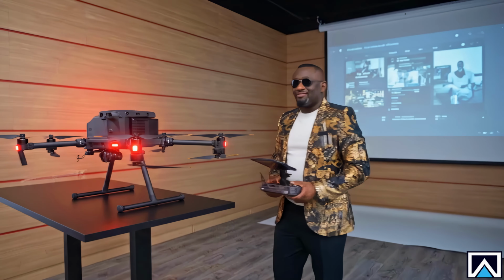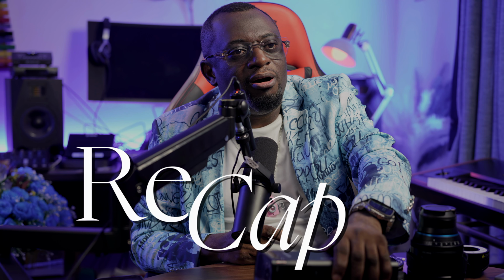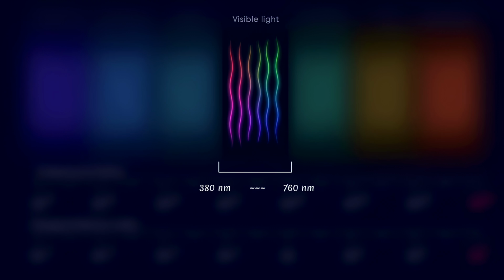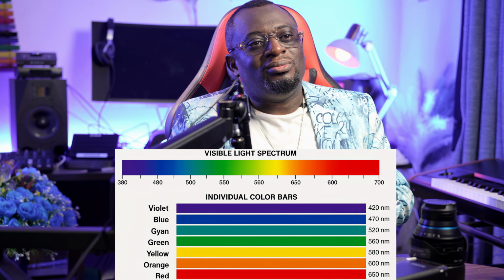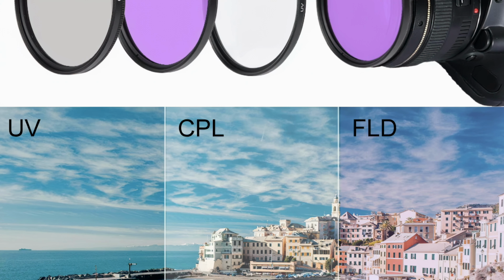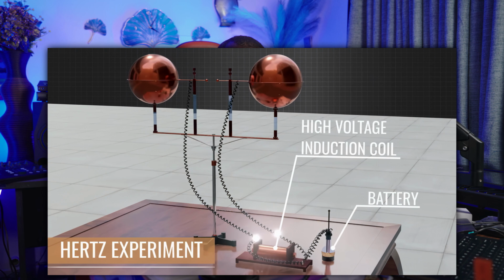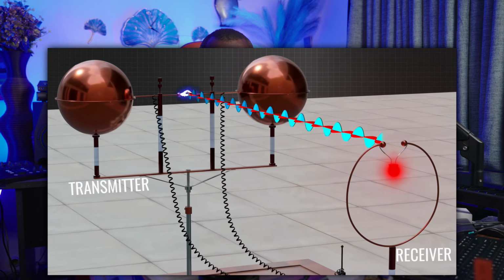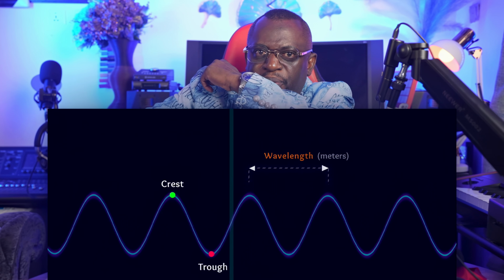SERIES 1 EPISODE 2/3:- Properties & Evidence of Electromagnetic Waves - With Demonstrations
💡📡 LIGHT SERIES: EPISODE 2
**Evidence of Electromagnetic Waves - Why Light Belongs to the Electromagnetic Spectrum**

In this episode of our **Light Series**, we explore the evidence that proves light is an electromagnetic wave.

Light is not just what we see with our eyes. It is part of a much bigger family called **electromagnetic radiation** - the same family that includes radio waves, microwaves, infrared, ultraviolet, X-rays, and gamma rays.

From radio signals to infrared remotes, from X-ray medical images to the photos captured by your camera, electromagnetic waves are all around us.

📸 **In photography and digital imaging, this understanding is very important.**
Your camera does not simply “see” objects. It detects a narrow part of the electromagnetic spectrum called **visible light**, usually between about **400 and 700 nanometers**. This is the portion of light our eyes can see and the portion most cameras are designed to capture naturally.

But there is more beyond visible light.

Infrared cameras can see in darkness. X-rays can create images inside the body. Ultraviolet light can reveal details that normal visible light cannot show. This proves that imaging is not limited to ordinary light — it depends on how different parts of the electromagnetic spectrum interact with matter.

In this lesson, we begin with the **basic properties of waves**: wavelength, amplitude, and frequency. We explain how wavelength determines color, how amplitude relates to brightness, and how frequency affects the energy carried by the wave.

We then look at the work of **James Clerk Maxwell**, who mathematically predicted electromagnetic waves, and **Heinrich Hertz**, who later confirmed their existence through experiments using sparks.

Finally, we connect this science to photography by showing why camera sensors and lenses use filters to block most infrared and ultraviolet light, helping images look natural while also opening the door to specialized photography like infrared, ultraviolet, and astrophotography.

🌊 What waves are and how they behave
📡 What wavelength means
📏 Why longer wavelengths have lower frequency
⚡ Why shorter wavelengths have higher frequency
🔆 How amplitude relates to brightness
🎚️ How frequency affects energy
🧠 How Maxwell predicted electromagnetic waves
✨ How Hertz confirmed electromagnetic waves with sparks
🌈 What the electromagnetic spectrum is
👁️ Why visible light is only a small part of the spectrum
📷 Why cameras mainly capture visible light
🌙 How infrared can be used for night vision
🩻 How X-rays can create images
🎥 Why filters matter in photography and cinematography

✨ **Key Message:**
Light is not separate from electromagnetic waves — light is one part of the electromagnetic spectrum. Every image your camera captures is made from electromagnetic waves carrying energy and information.

🎬 **Chapters Covered:**
00:00 Creative Vision Intro
00:23 Properties of Waves
00:30 Crest, Trough, and Mean Position
00:39 What Is Amplitude?
00:58 What Is Wavelength?
01:05 Wave Cycle and Time Period
01:14 What Is Frequency?
01:30 Wavelength and Frequency Relationship
02:05 How Electromagnetic Waves Are Produced
02:43 Speed of Light, Wavelength, and Frequency
02:50 Energy in Electromagnetic Waves
03:11 Frequency, Wavelength, and Amplitude Explained
03:46 Amplitude and Brightness in Photography
03:56 Rope Demonstration for Wave Behavior
04:05 Long Waves and Red Light
04:28 Short Waves and Blue Light
05:20 Evidence of Electromagnetic Waves
05:38 Maxwell and Hertz
06:12 The Electromagnetic Spectrum
06:52 Infrared, X-rays, and Cameras
07:11 Visible Light and Camera Capture
07:44 Infrared Imaging and Night Vision
08:15 X-ray Imaging
08:45 Why It Matters for Photography
08:52 Camera Sensors, Lenses, and Filters
09:42 Physical Filter Demonstration
10:26 UV and Glass Demonstration
10:56 Specialized Photography Beyond Visible Light
11:21 Final Takeaway

📌 **Perfect for:**
Photographers, videographers, filmmakers, content creators, students, science lovers, camera beginners, and anyone who wants to understand why light is an electromagnetic wave and how this affects photography and digital imaging.